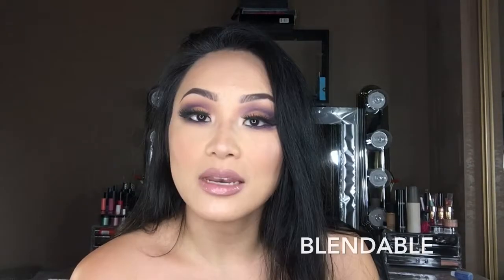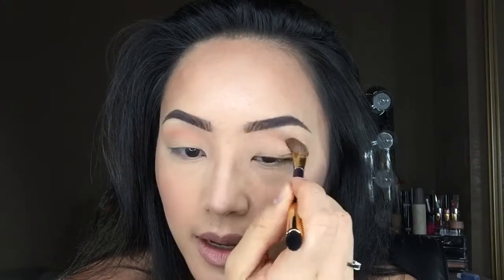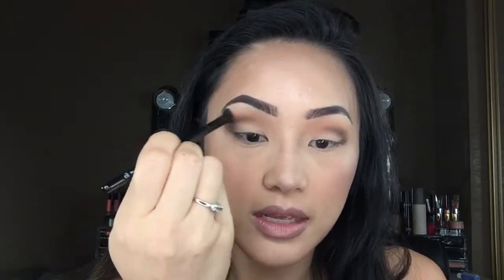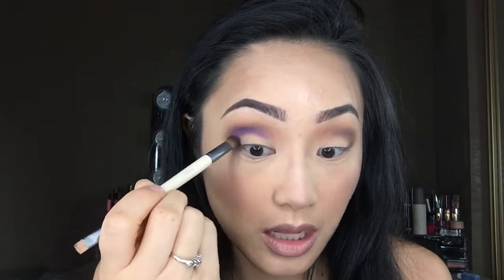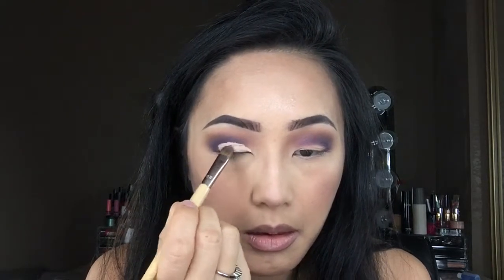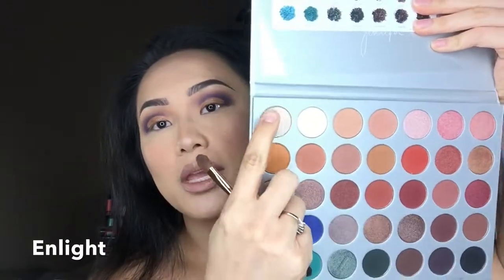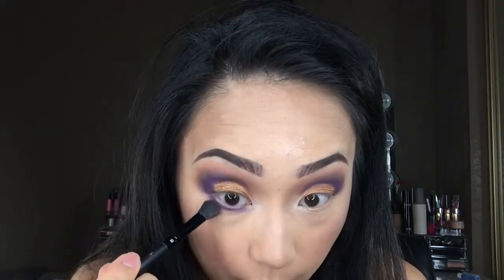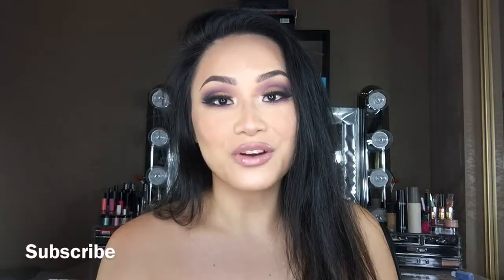Cut Crease Using Jaclyn hill Palette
This Jaclyn Hill palette is super popular, and that's because it's amazing. In my opinion, it's everything you would want in an eyeshadow palette. This video will be my take on creating a vibrant, purple cut-crease eyeshadow look. Let me know what you guys think!